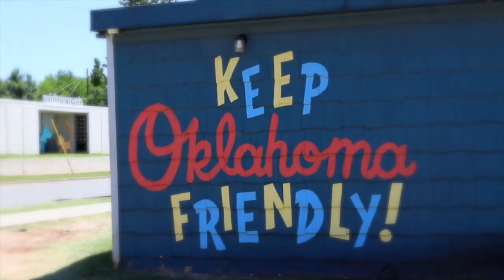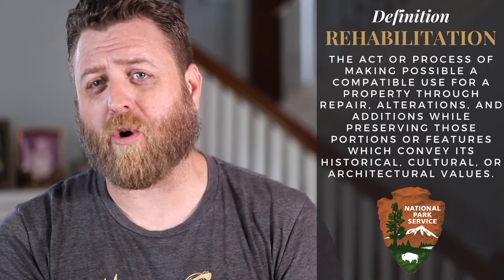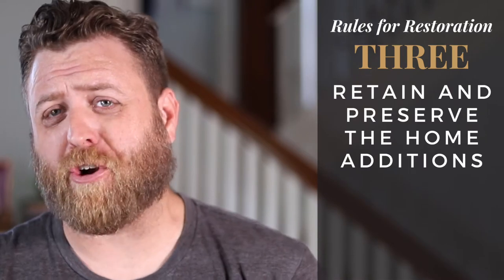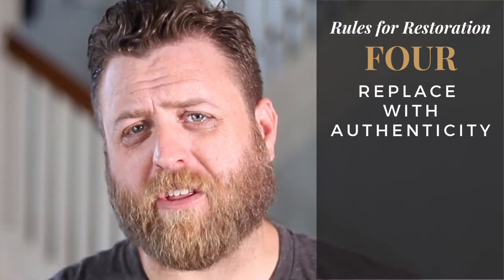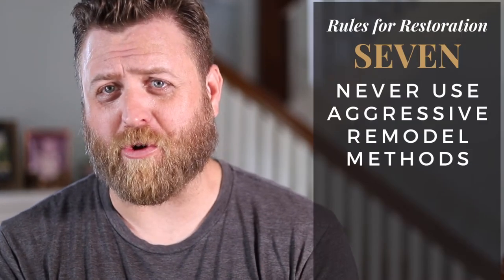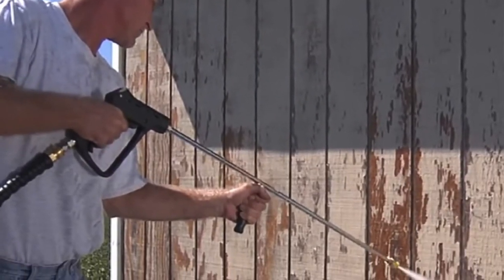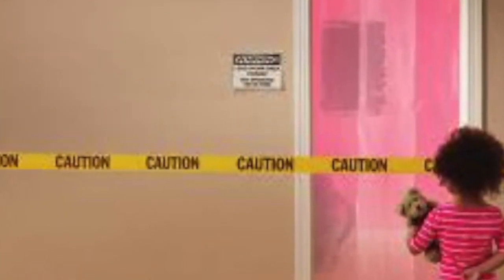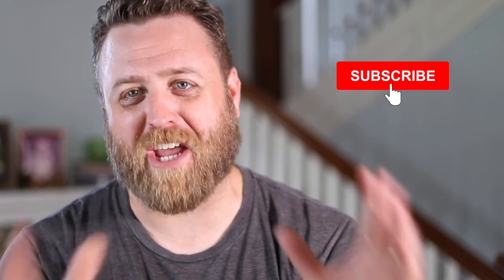The Rules for Home Renovation / How to Renovate Your Old House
Before you swing the sledge hammer, before you start that remodel you need to know The 7 Rules of Restoration. These rules will help you get your old house right.They can be applied to any remodel of any age!

About Old Home Rescue:
This Old Home Rescue is Oklahoma City based restoration company founded in 2015. Old Home Rescue founder Ty McBride was featured in the HGTV pilot Restore and Revive. Old Home Rescue is the creator of the award winning Accoya sash.